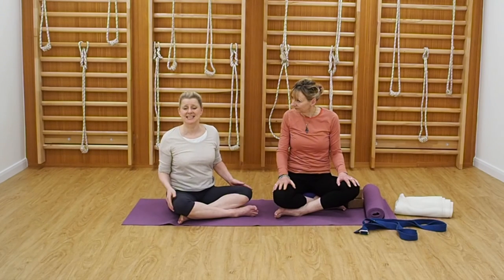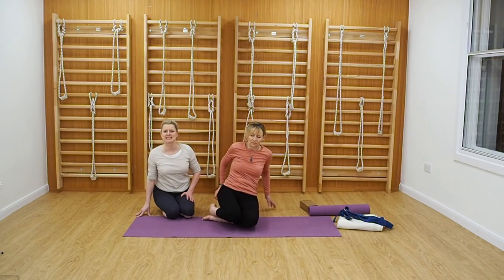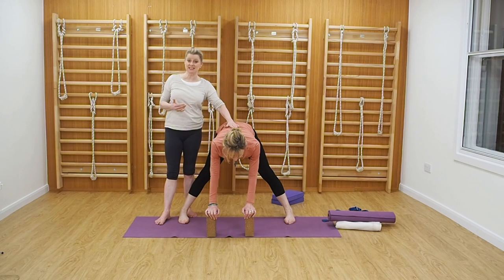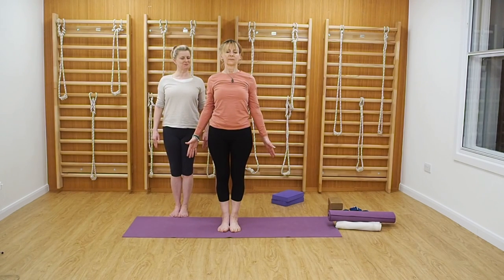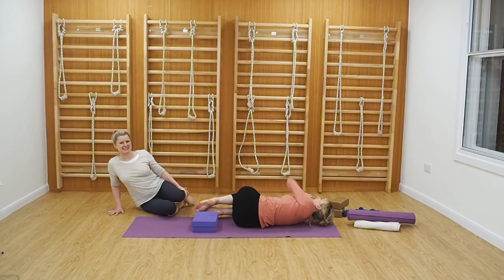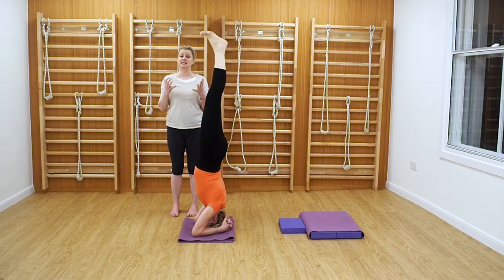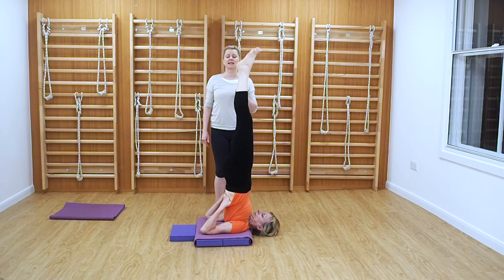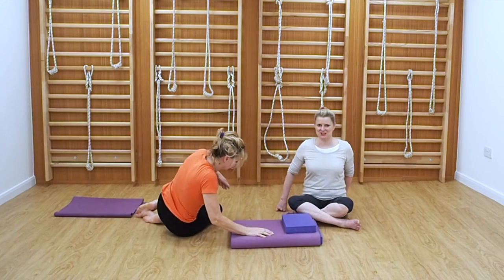20 minute Iyengar Yoga Class for Spinal Health, with Inversions Extension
20 minute Iyengar Yoga Class for Spinal Health, with Inversions Extension. This yoga class is in 2 parts. The first has a sequence to align and extend the spine. The second part covers the inversions, Sirsanana (Head Balance) and Sarvangasana (Shoulder Stand) Although all the poses are taken from the Iyengar Introductory Syllabus, this is not a sequence for complete beginners to yoga. We would recommend that complete beginners do the Introductory Yoga Course and our 18 Days of Yoga series before attempting this sequence as it is strong and requires and builds stamina and flexibility. Yoga props which may be required will be listed below.

This yoga routine comprises the following yoga poses:

Lying on rolled mat
Bharadvajasana 1 *
Upavistha Konasana (WIde Legged Seated Pose using 2 belts)
Prasarita Padottanasana (Wide Forward Bend)
Utthita Trikonasana (Triangle Pose)
Virabhadrasana 2 (Warrior 2 Pose)
Down)
Supta Baddha Konasana (Supine Bound Angle Pose)
Sirsasana (Head Balance)
Halasana (Plow or Plough Pose)
Salamba Sarvangasana (Shoulder Stand)
Setu Bandha (Bridge Pose)
Savasana (Corpse Pose)

The platform for Halasana and Sarvangasana can be made from either 4 foam pads (plus another for a launchpad) or folded blankets with a cushion. Cover this support with a sticky mat. The platform dimensions need to be app:

24" (60cm) w x 16" (40cm) l x 2" (5cm) h

 In addition to your platform, if you are doing the classical yoga poses, you will just need your mat. If you are doing the modified versions, as well as your mat and platform you will need the following yoga equipment:

2 x yoga bricks (you can use the seat of a chair for forward bends)
1 x blanket
2 x yoga belts.

In the Iyengar tradition, this sequences would be regarded as "Beginners Yoga" as all the asanas are taken from the Introductory syllabus, however, they are not suitable for those who are completely new to yoga. Look in our playlists for an Introduction to Yoga series, suitable those who have never practiced yoga.
 18th January 2020 was the sixth annual National Iyengar Yoga Day in the UK and Ireland to celebrate the teachings of Guruji, B.K.S. Iyengar, and to promote Iyengar yoga nationally.

These sequences aim to improve your extension, alignment and balance in the poses. If you find any of the poses difficult, you can look the poses up in our Yoga Pose Directory, which we are adding to all the time. In the Pose Directory you will find yoga tutorials on many of the poses you will encounter in the 18 Days of Yoga Series. These tutorials will teach the poses in more detail and sometimes with extra props.

 If you are near to Maidstone, in the South East of England, register with the Maidstone Iyengar Yoga Centre and enjoy one of our free classes with us.

Practiced correctly, yoga will stretch muscles and strengthen joints, as well as helping with mental and physical wellbeing; indeed many studies have shown that yoga can have remarkable effects on problems with back pain, shoulder pain and neck pain as well as demonstrating positive effects on mental health problems such as depression.

For our ebooks, "Yoga for the Stiffer Body"
"Yoga for the Stressed Body"